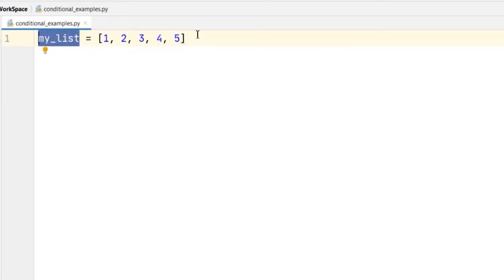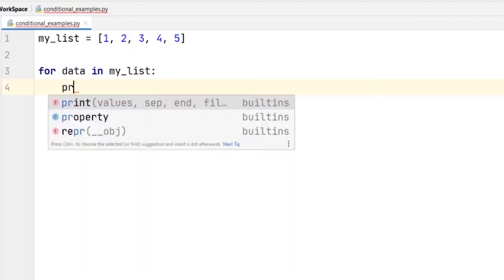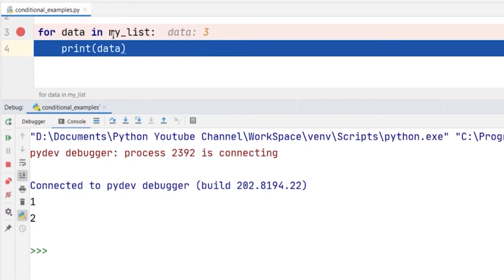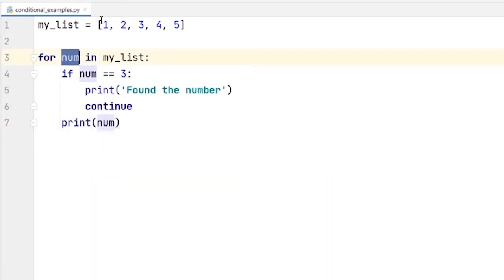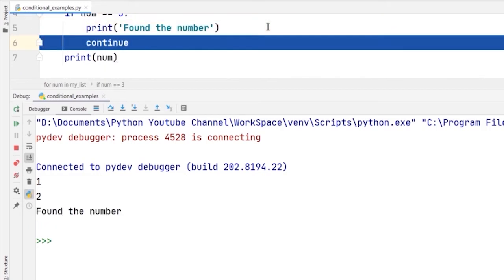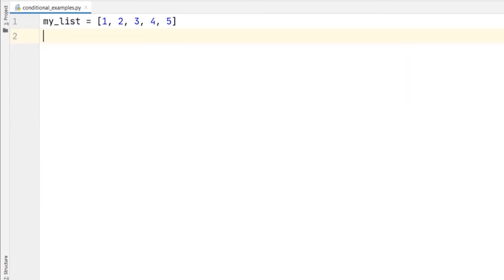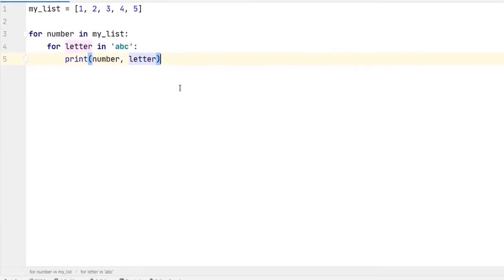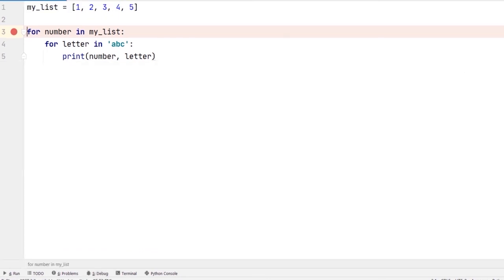18. Loops in Python - For Loops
In this video we have shown you what are loops and how to use them.
In this video we have talked about For Loops, with some examples.